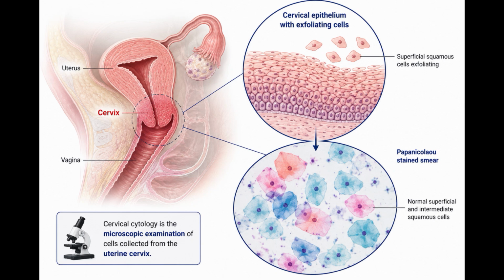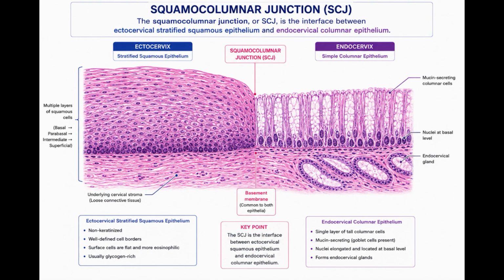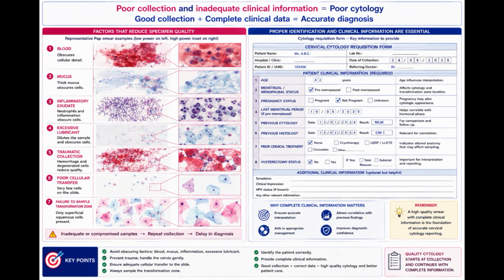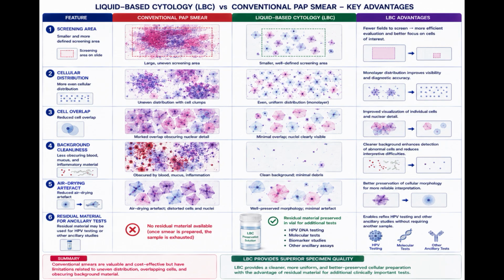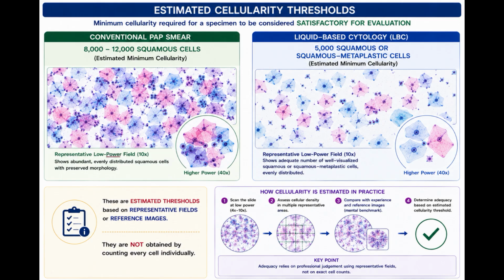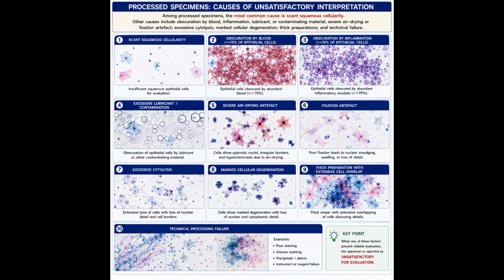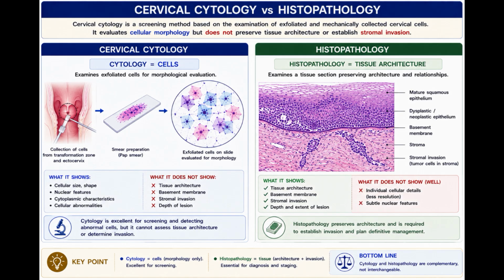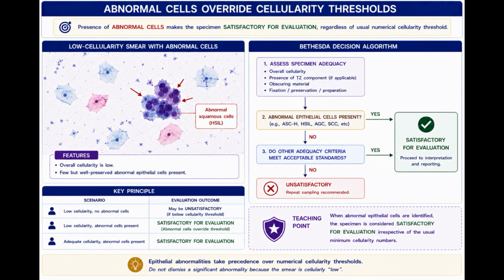Pap Smear & Cervical Cytology | Specimen Collection, Bethesda System & Specimen Adequacy | Pathology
Pap Smear, Cervical Cytology, Bethesda System, Specimen Adequacy, Liquid-Based Cytology (LBC), Conventional Pap Smear, Transformation Zone — In this Morphica lecture, we systematically cover the principles of cervical cytology, the transformation zone and squamocolumnar junction, correct cervical specimen collection techniques, Ayre spatula, cytobrush and broom-type devices, conventional Pap smear versus liquid-based cytology (ThinPrep & SurePath), Bethesda specimen adequacy criteria, satisfactory versus unsatisfactory specimens, cellularity thresholds, transformation-zone component, common adequacy pitfalls, and the key principles every MBBS student, MD Pathology resident, Cytopathology fellow, and practicing pathologist must know before interpreting cervical cytology. This lecture is designed for university examinations, NEET PG, INI-CET, FMGE, NExT, DNB Pathology, and day-to-day reporting practice, following current Bethesda terminology and emphasizing practical diagnostic decision-making. In the next lecture, we will begin the systematic interpretation of cervical cytology under the Bethesda category Negative for Intraepithelial Lesion or Malignancy (NILM).